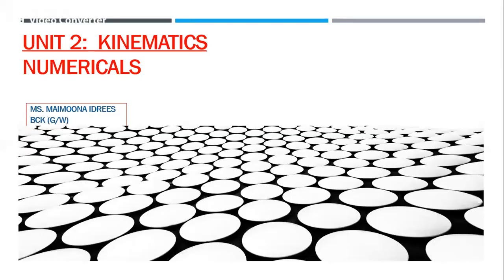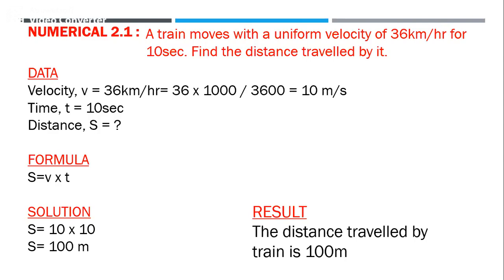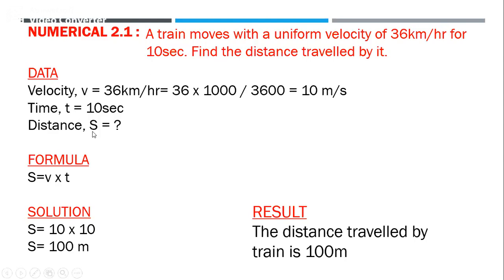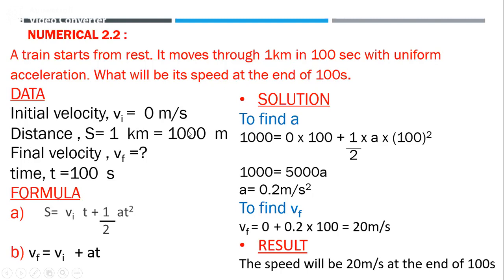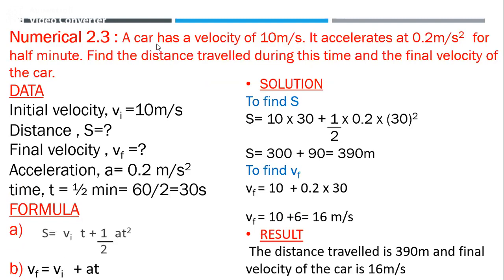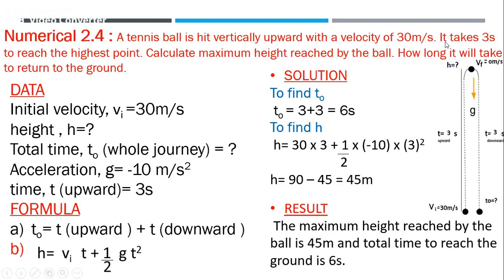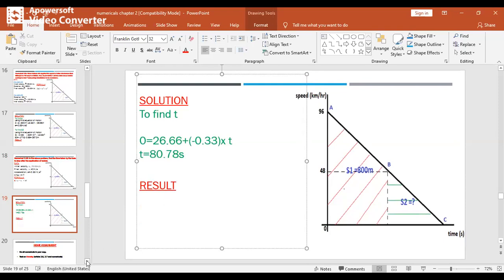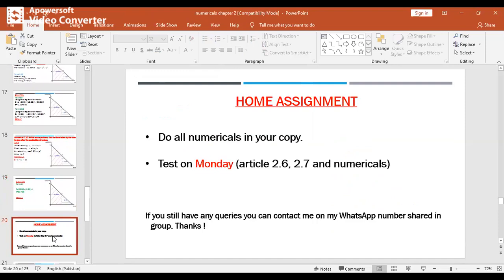Numericals Chapter 2 : Kinematics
In this lecture i discussed the numericals of chapter kinematics. Equations of motion were used in solving problems. Figures were used  to explain the numericals so that data extraction is easy for students.Conversion is also discussed in numericals.